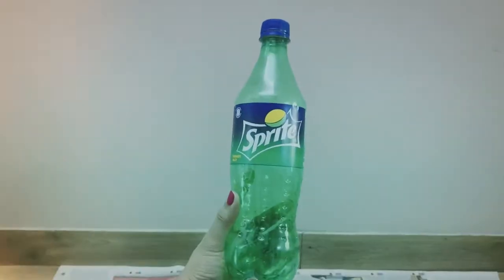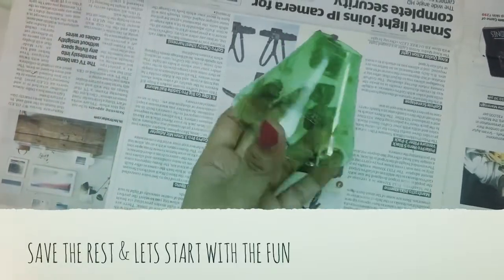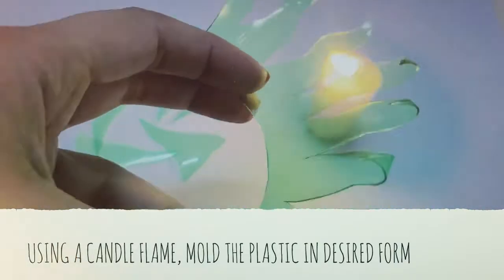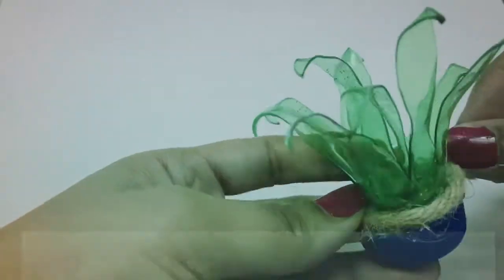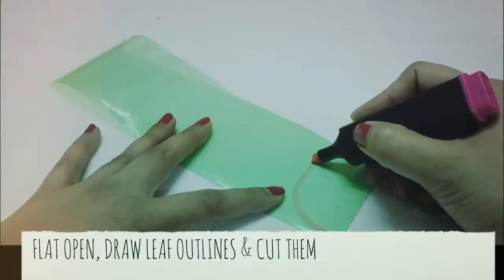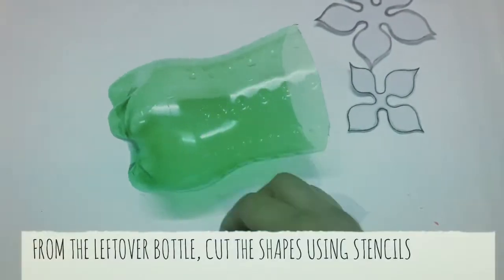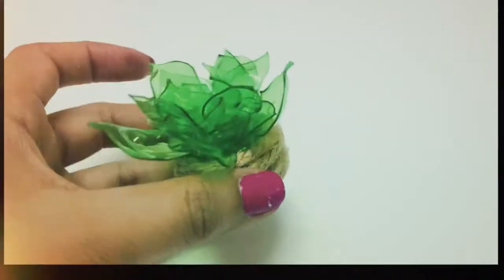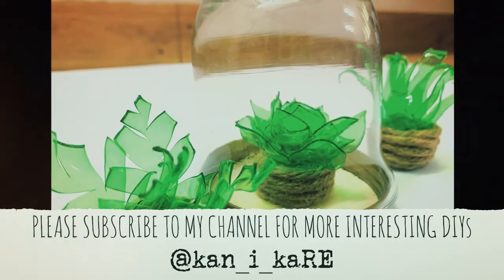RE- USE SPRITE BOTTLES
bestoutofwaste DIY - Miniature Faux Houseplants
Upcycle Plastic Bottles
Today I have got for you this very easy DIY video of how to completely transform an empty plastic bottle into these cute miniature faux plants 🌱 You can decorate these as beautiful Terrariums for your home!!
I will show you 3 different types of plants:-
1. Faux Bird’s Nest Fern
2. Faux Philodendron
3. Faux Succulent
These can also be painted with acrylic colors to achieve a more realistic look!!

The main objective for me to work with plastic is to show everyone that we can create innovative products out of plastic and to not discard away their plastic waste and look for alternative ideas of upcycling it into something useful too!!♻️♻️✌🏻✌🏻

kan_i_kaRE is a small initiative to recycle, reuse and upcycle our everyday waste into pretty, elegant home decoratives with zero investment yet beautiful outcomes. Come join hands towards a better living!! Lets do some karing!!